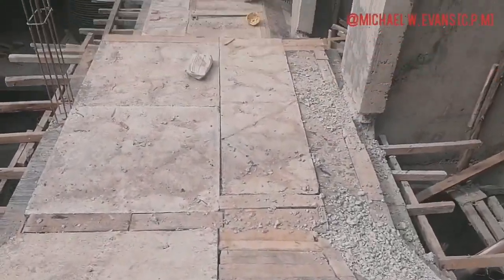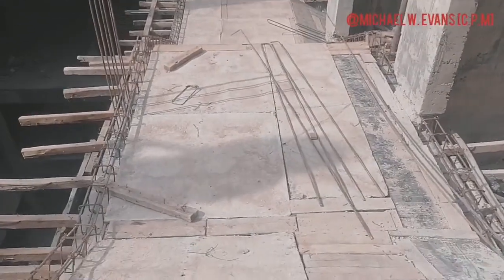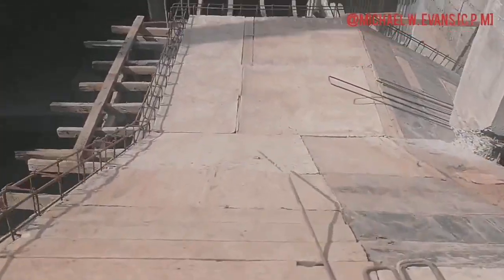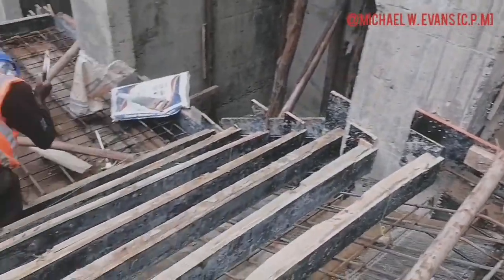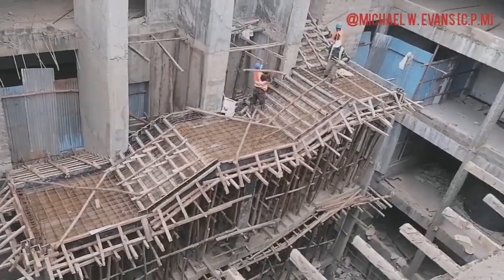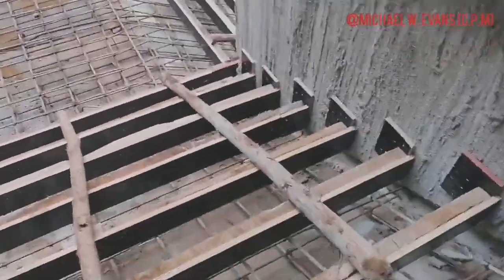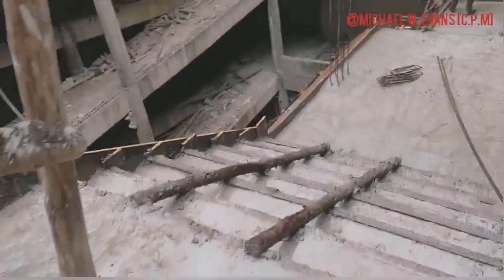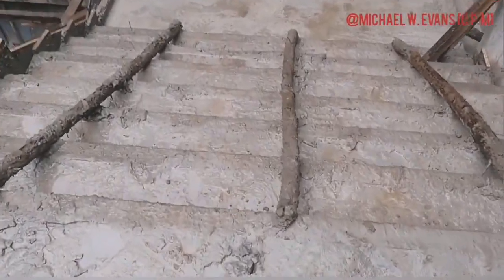How to do an RC Staircase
Step by step description of how to do a reinforced concrete staircase